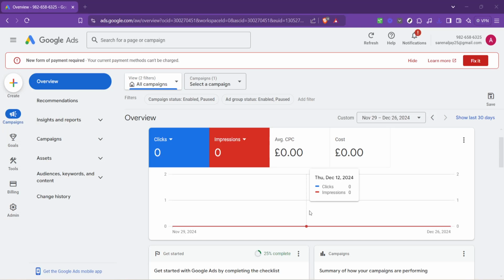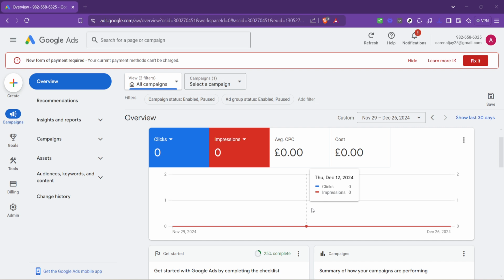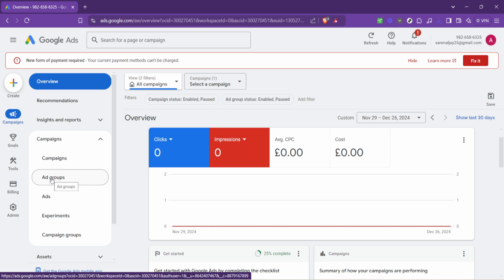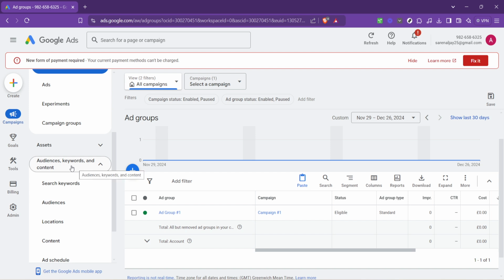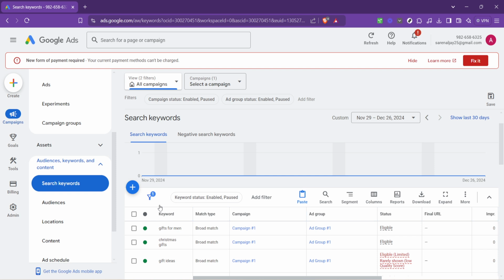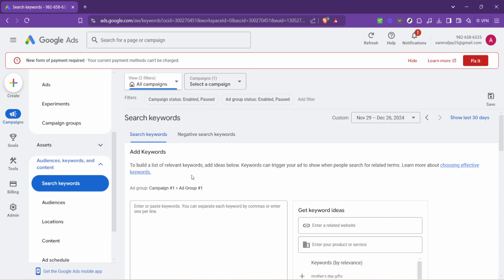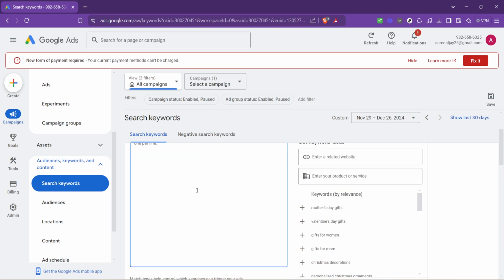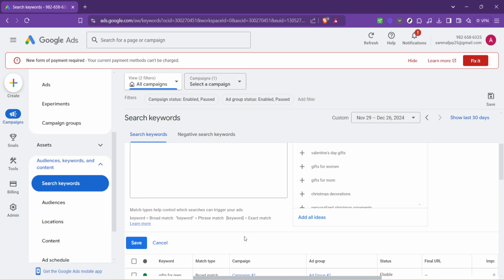How to Add Keyword in Google Ads (Full 2024 Guide)